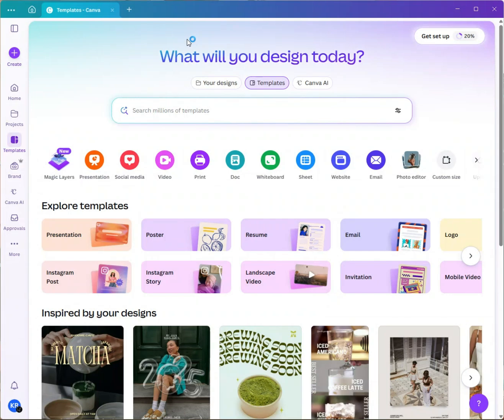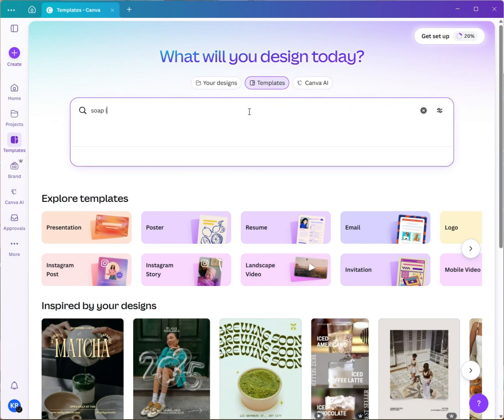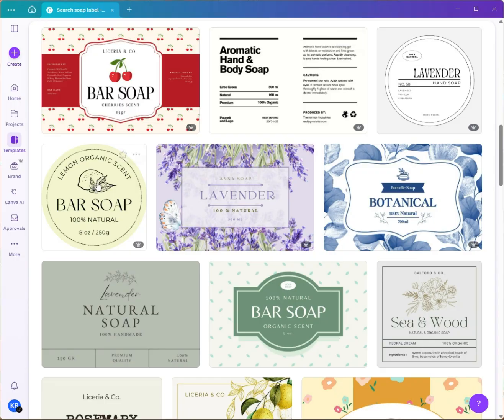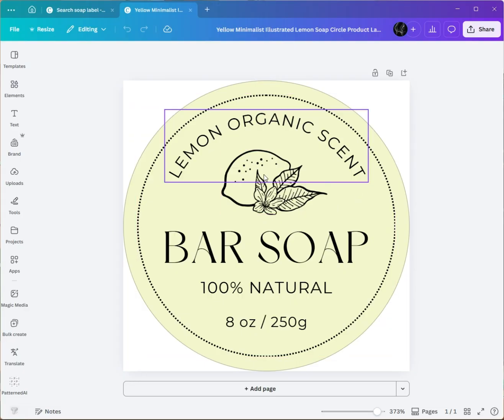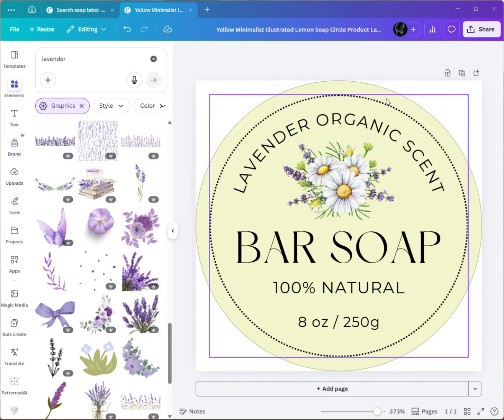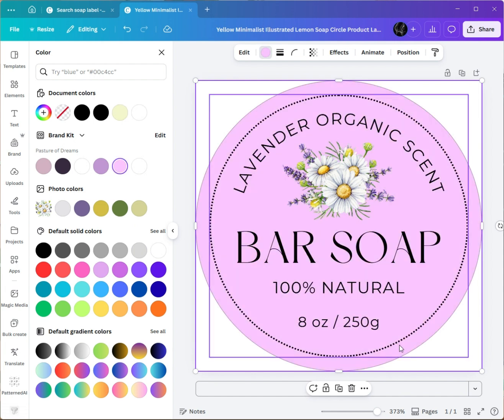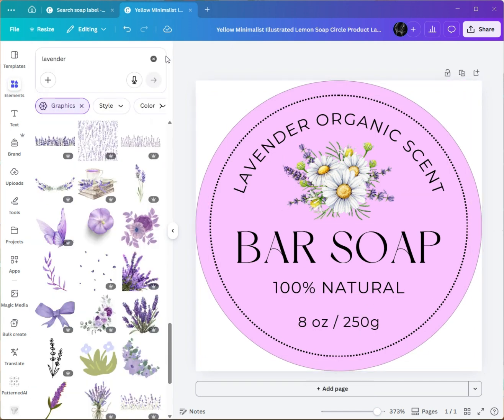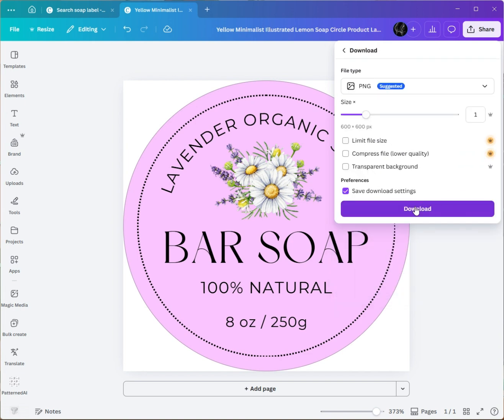How to Design Soap Label in Canva — Takes 2 Minutes